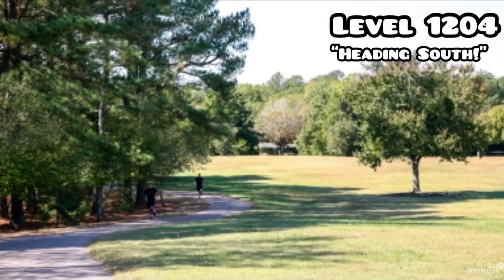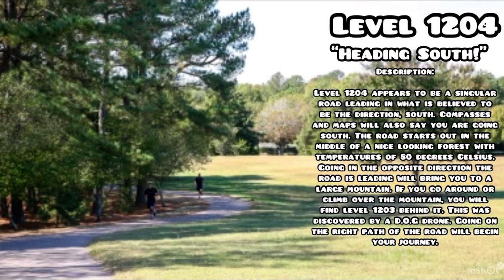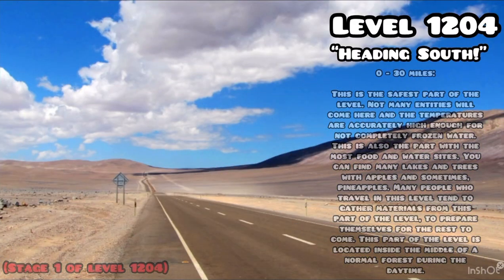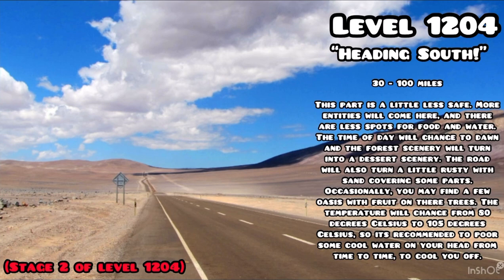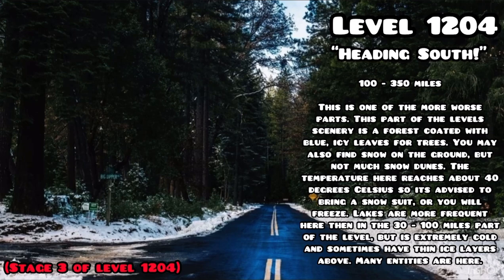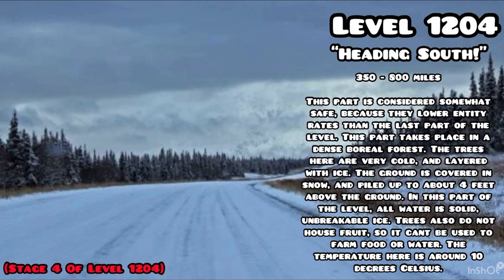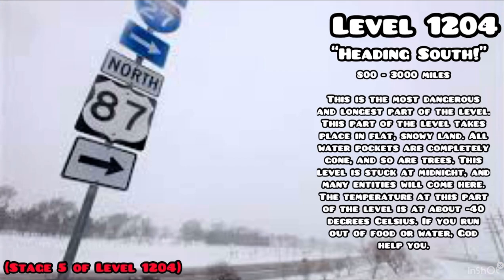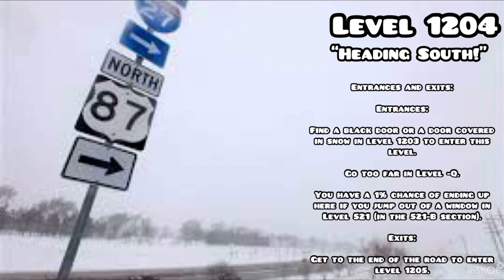Level 1204 Of The Backrooms “Heading South” | Levels Of The Backrooms